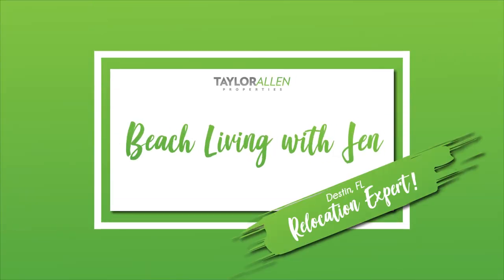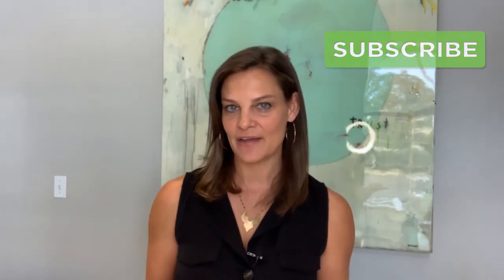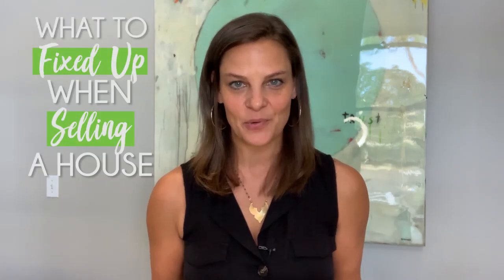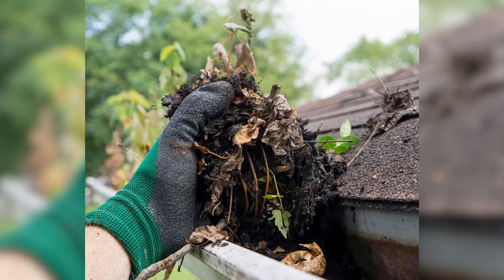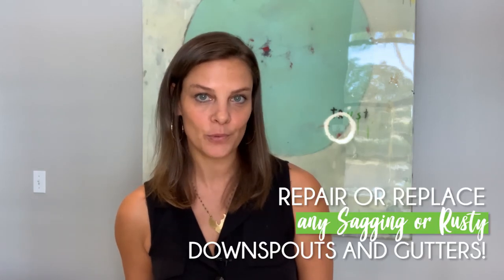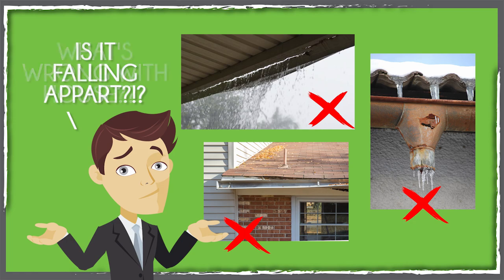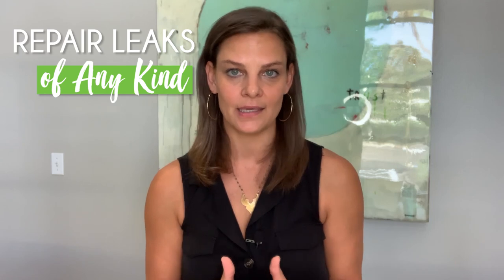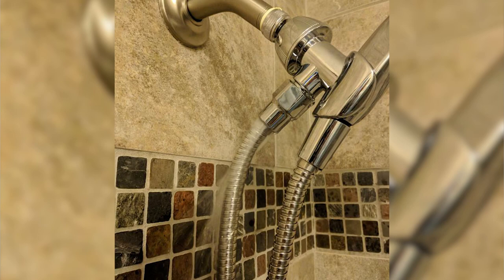House Sale Preparation | What to Fix Up When Selling a House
The more market ready you are, the better the chance for a quick sale and at the best price!  Getting a home ready to sell does not have to be overwhelming.  The best thing to do is to create a plan and stick to it.  Make a schedule for larger projects that might take a little more time.

So you’ve cleaned up the yard, planted some flowers, cleaned out your house and started packing.  You are not done yet my friends!  Now it is time to walk through the interior and exterior of the home and assess any needed repairs.  You might be thinking...MY HOUSE NEEDS SO MUCH WORK!  Well, maybe it does...maybe it doesn’t...but watch this video to help you narrow in on the more important repairs to do...when getting your house ready to sell.

I am a full time Real Estate Agent and long time local in Destin, FL.  I love where I live and I love what I do.  My biggest joy is helping others attain the working-living beach lifestyle that I have grown up with.  I am a mother to a great kid, a wife to an amazing husband and we all co-parent Rocco, a fluffy Golden Doodle.

Check out to get some more great information below!

Thank you to everyone who watches, comments, likes and subscribes!